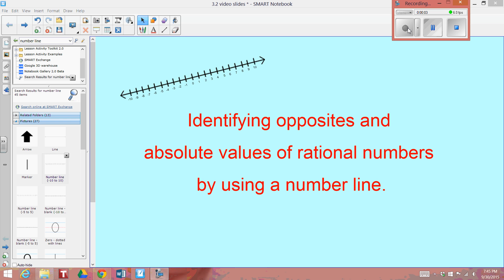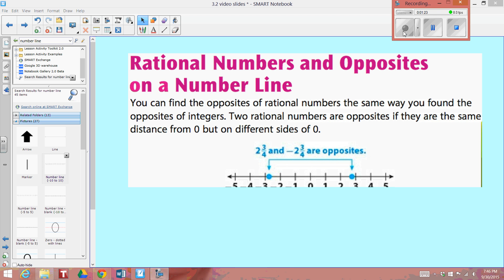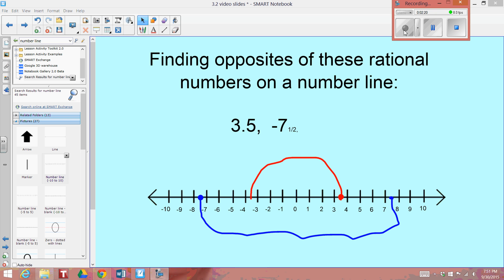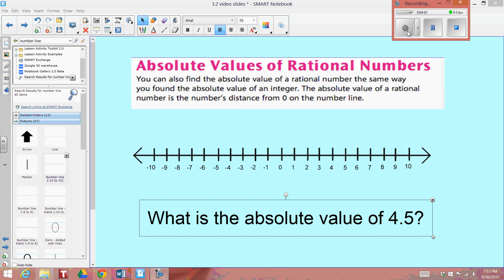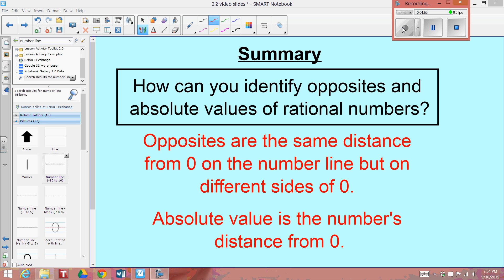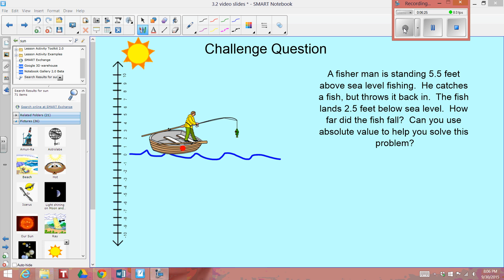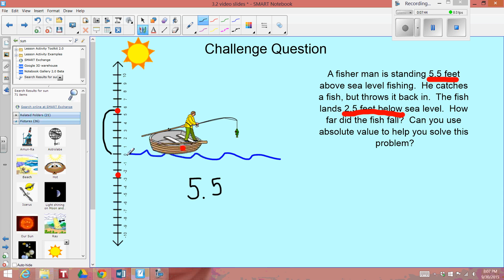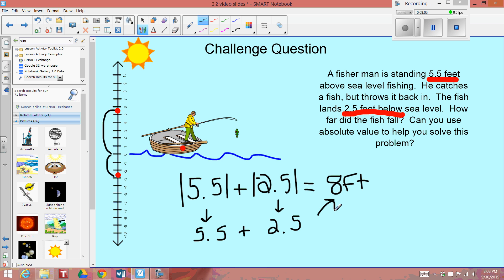Video Lesson 3. 2 Identifying Opposites/Absolute Value of Rational Numbers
How can we find the opposite and absolute value of rational numbers?